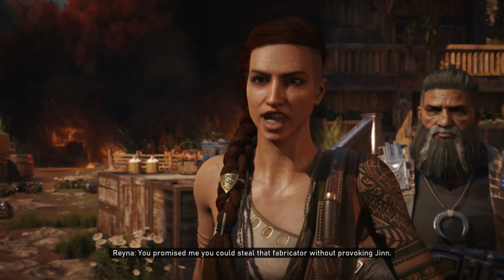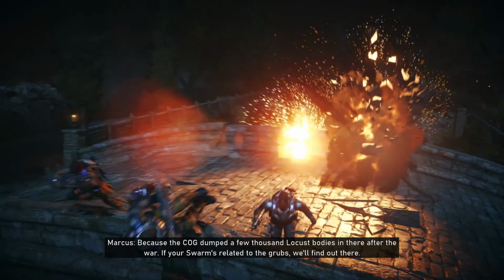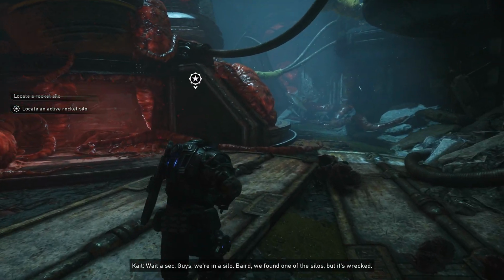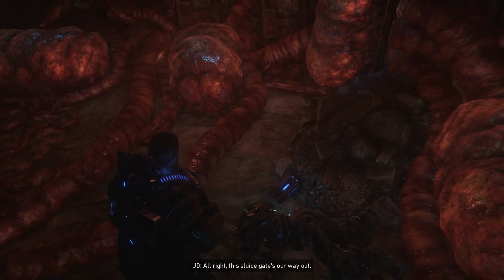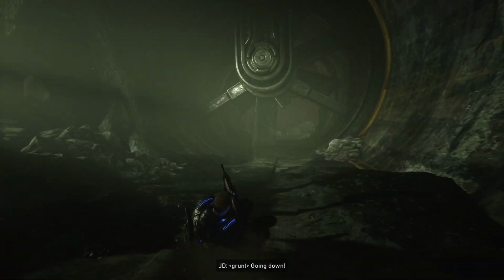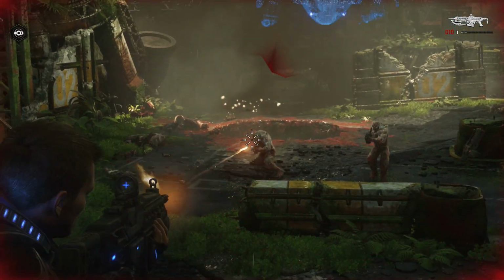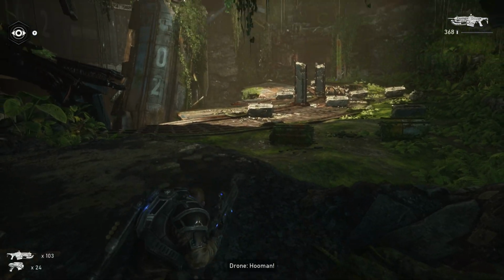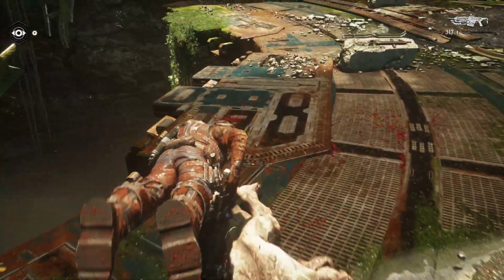4K HDR Sample: Gears 5 (Xbox One X) 01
I bring back my $K HDR Sample Series with Gears 5 on the Xbox One X. I start the campaign mode, watch a recap of Gears of War 4  and get through some fire fights. More to Come in part 2.

A quick note, I found out later that Gears 5 runs at 60 FPS with an adaptive frame rate and is not 30 locked at 4K. This video was recorded at 30 FPS.